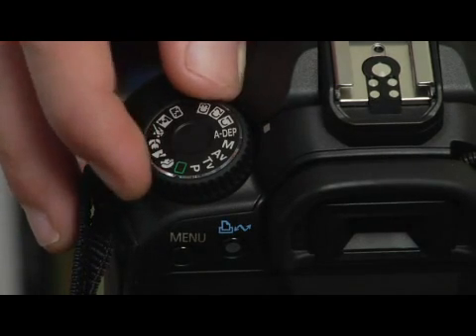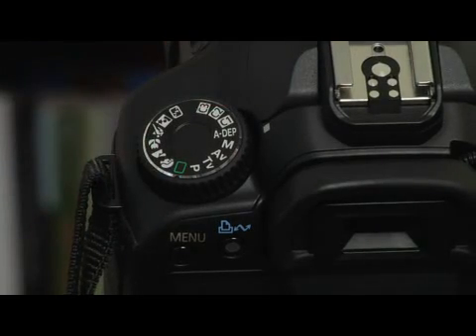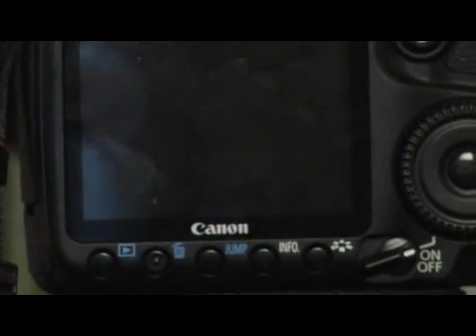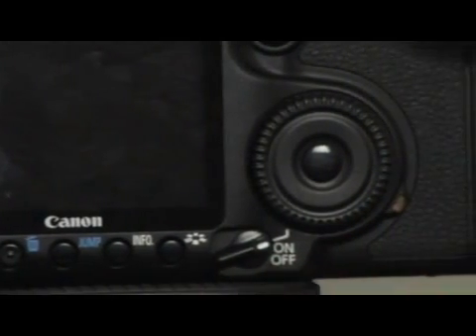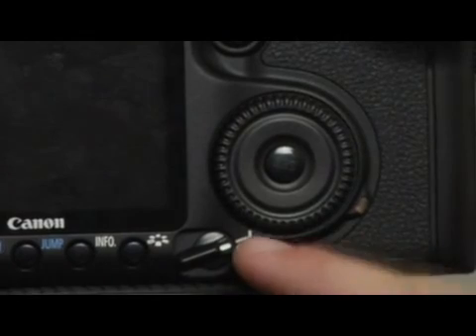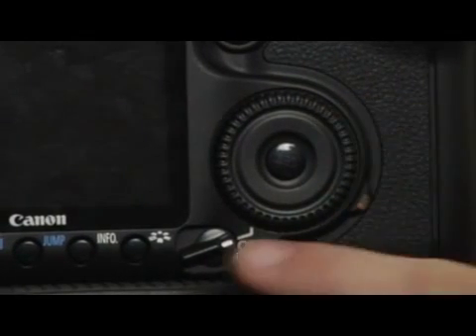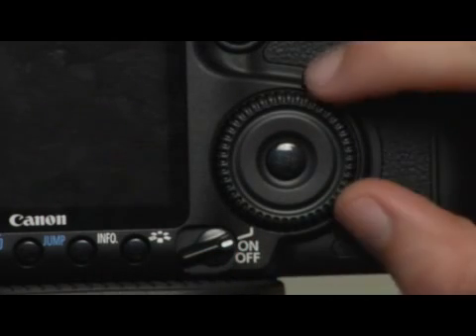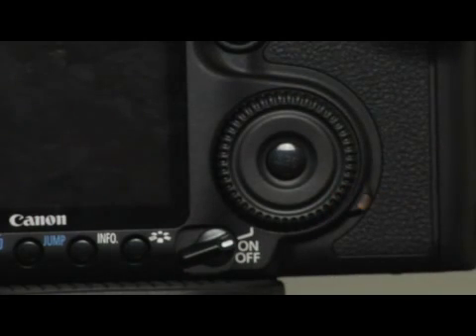Canon EOS 40D: Creative Zone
Canon EOS 40D: Creative Zone. Part of the series: Advanced Tips for Canon EOS 40D. Letters indicate creative functions on main camera dial. Learn about creative zone features for the Canon EOS 40D Digital SLR camera in this free Canon photography lesson.